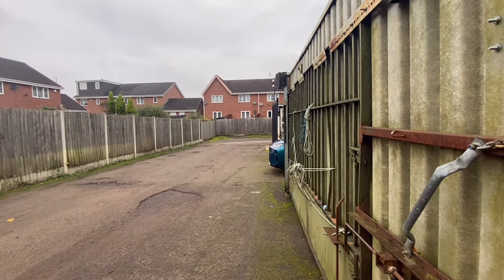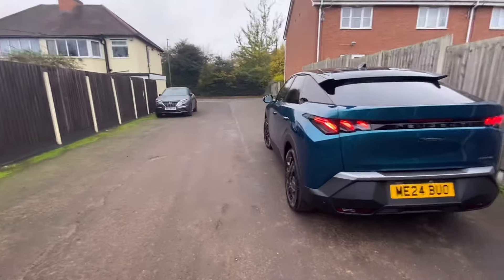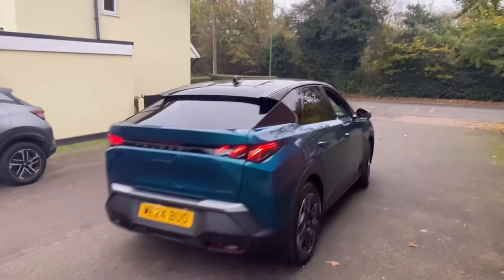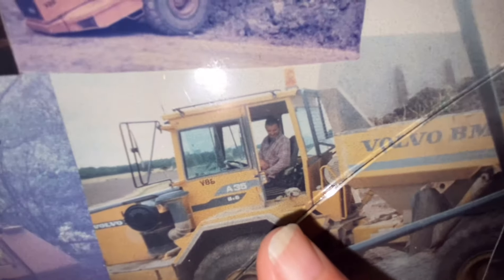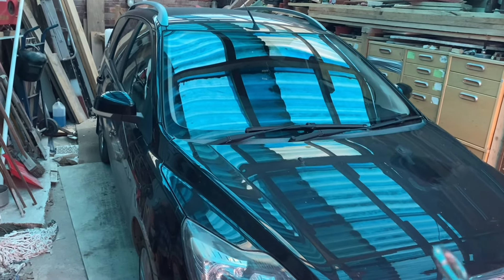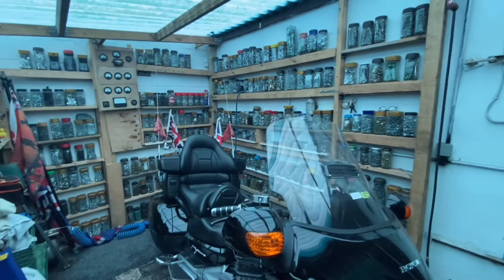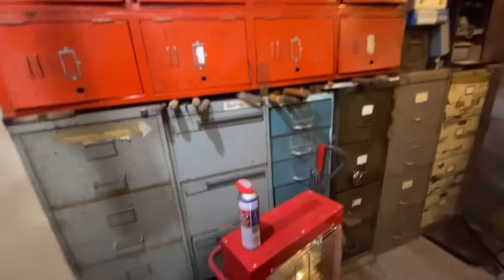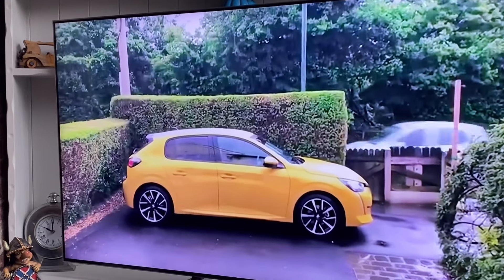WHY o WHY ANOTHER PEUGEOT